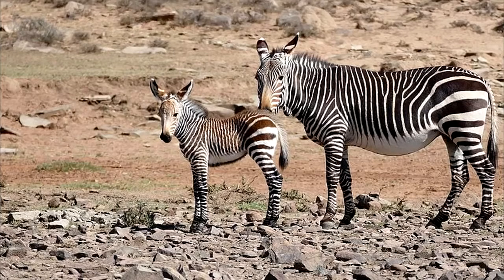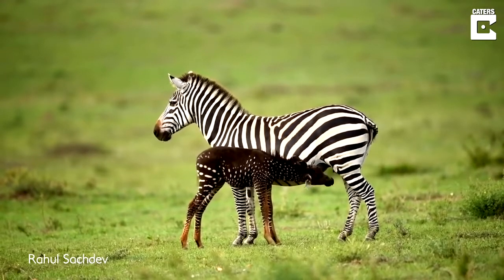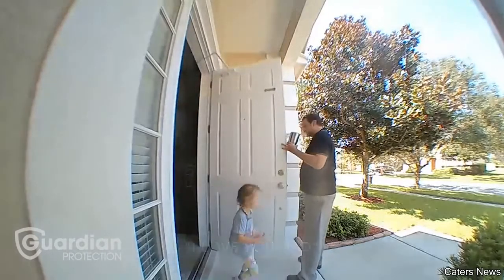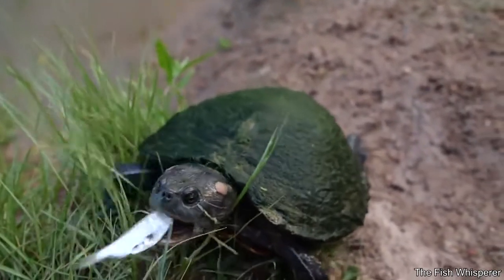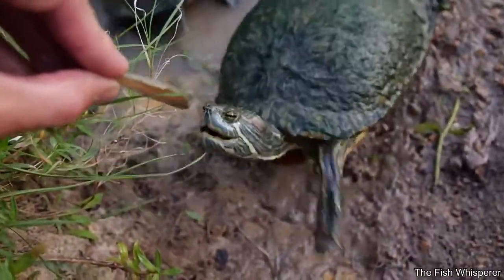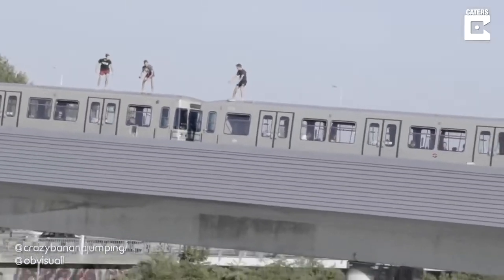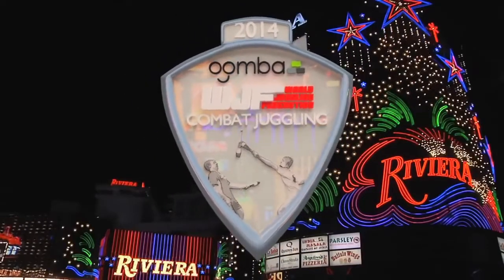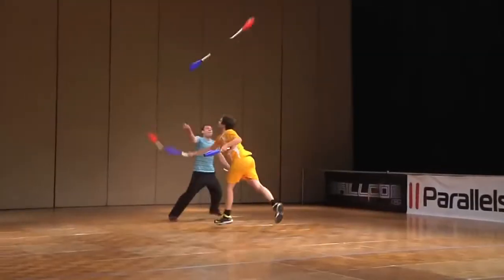This Baby Zebra Was Born With Spots Instead Of Stripes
Hear the Noise - John Deley and the 41 Players